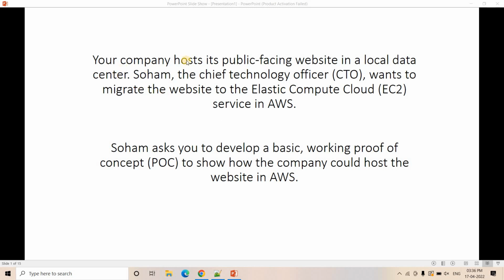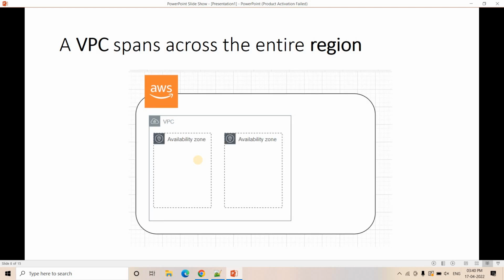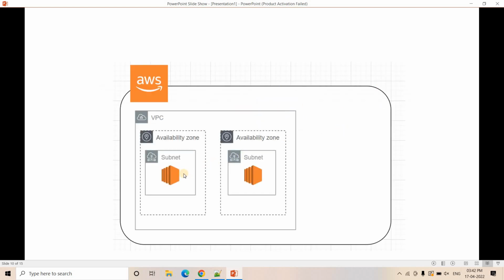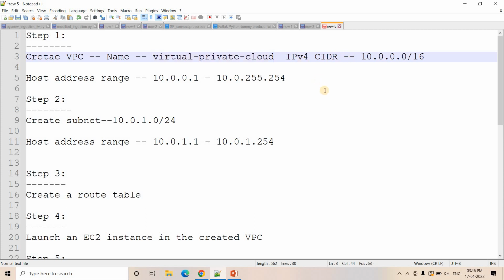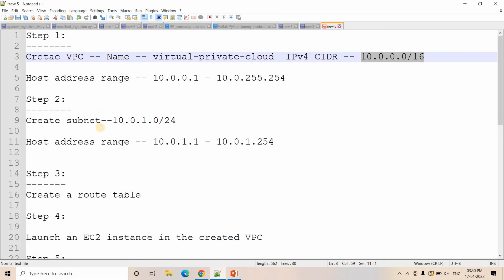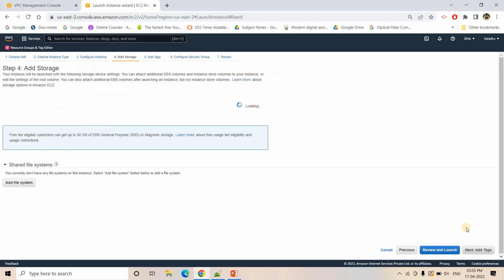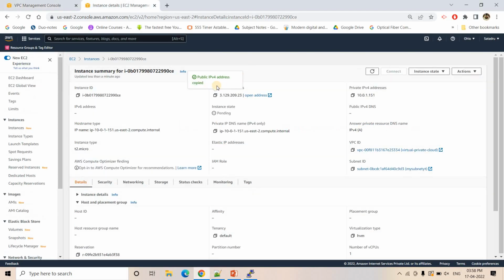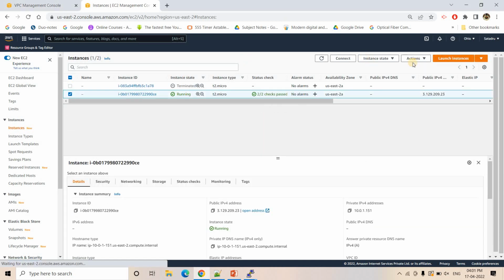Learn AWS VPC , Subnet , Route Table, Internet Gateway with Hands-on Demo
Networking in AWS is important to understand in order to keep sensitive servers and applications secured while still maintaining Internet connectivity. It can be quite different from traditional networks, and because there are similarly named pieces it can be difficult remember the differences and know how to properly use them.
To fully understand the networking in Cloud, it is first necessary to understand some fundamentals.
In this video , I have discussed about the fundamentals about the networking in Cloud in depth .

If you want to to learn AWS Networking in-depth , you can check this learning path: